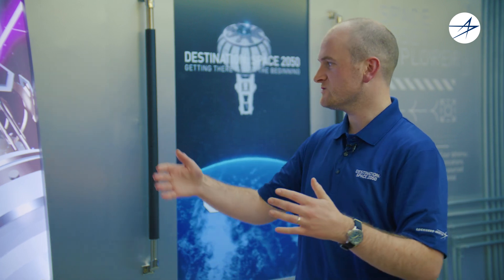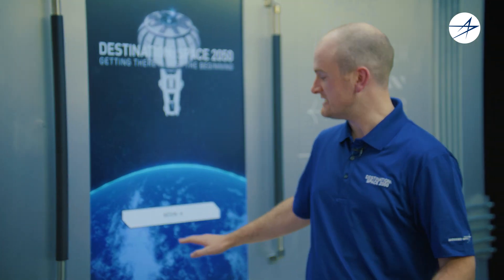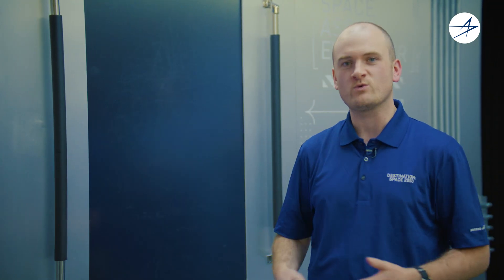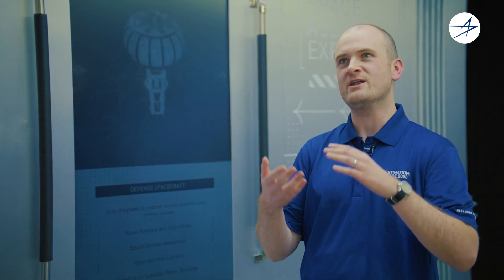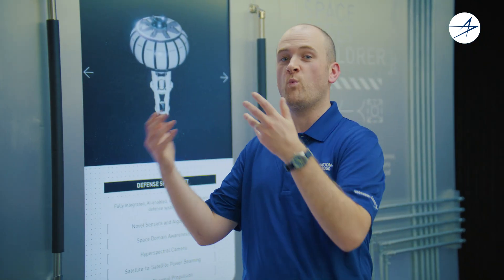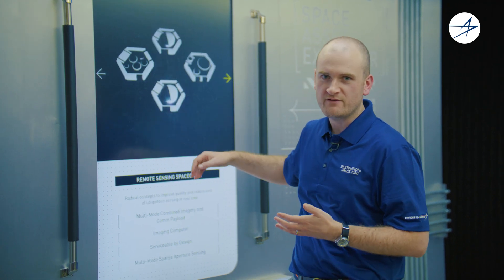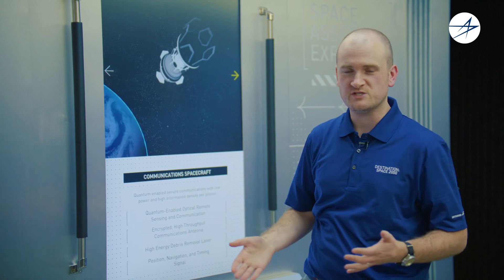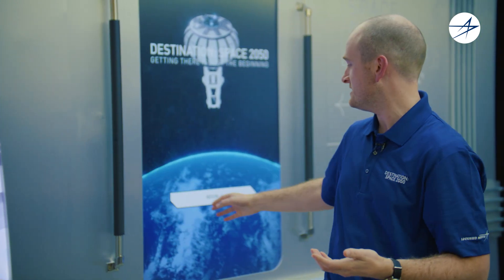Space Logistics in 2050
The future supply chain of satellites and other spacecraft could be space based - from mining and manufacturing to on-orbit servicing and recycling. This approach requires a paradigm shift in developing technologies that no longer have to be launched from Earth to reusing orbital space debris, ensuring a sustainable space environment.

Learn more about our vision for the future of space logistics:
Hope & Opportunity: Raising the Science of Space at the Speed of Innovation

Connected Protected: Regaining the High Ground with 21st Century Security

Refueling Satellites in Space: Lockheed Martin adds on-orbit capabilities with New Venture